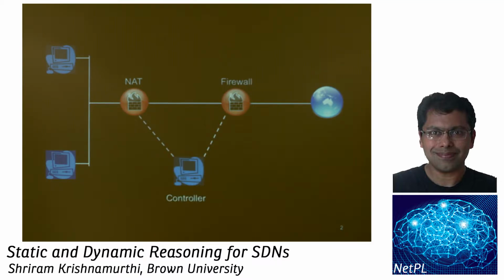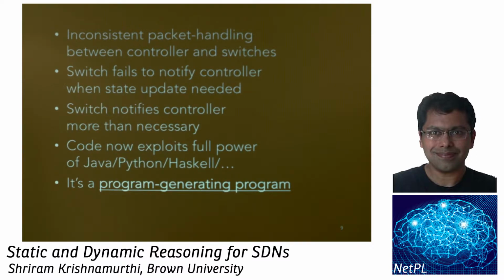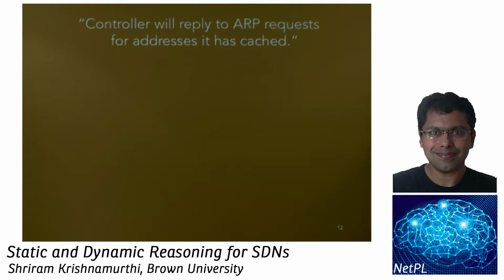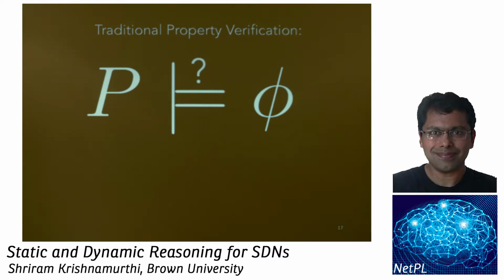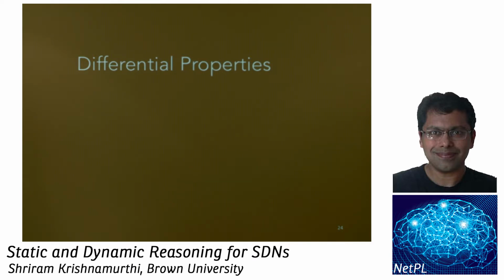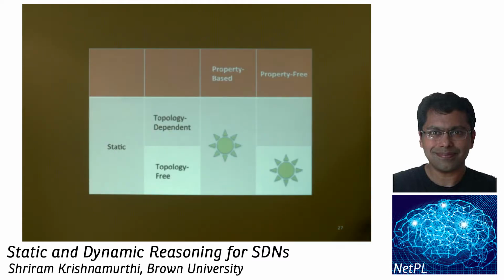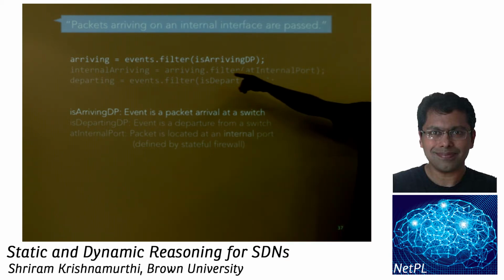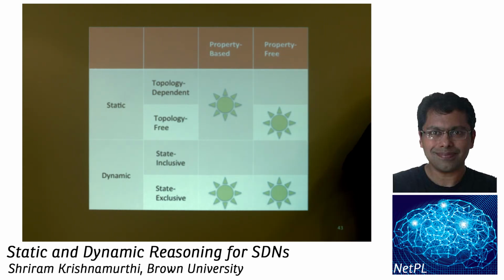Shriram Krishnamurthi - Static and Dynamic Reasoning for SDNs